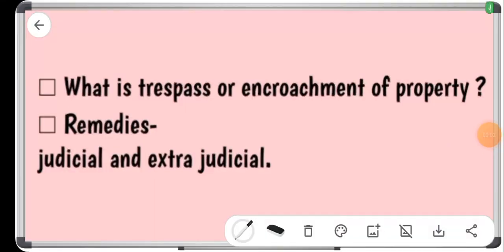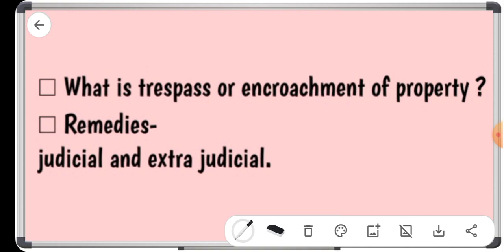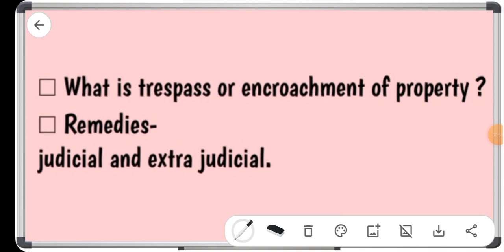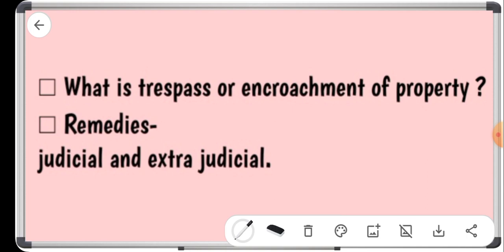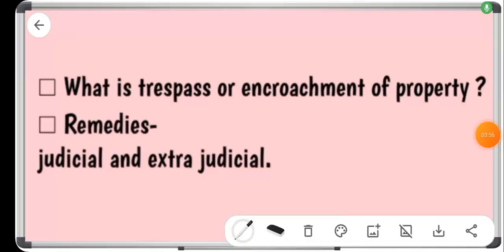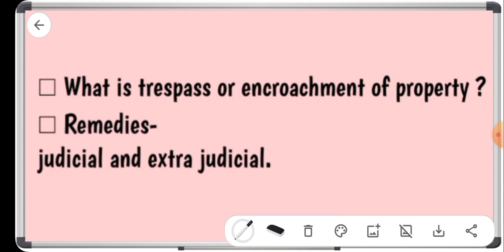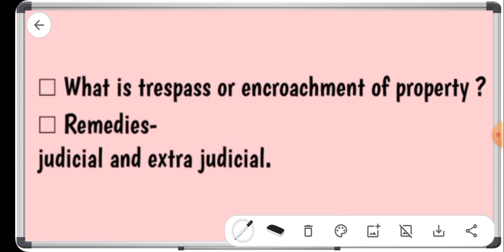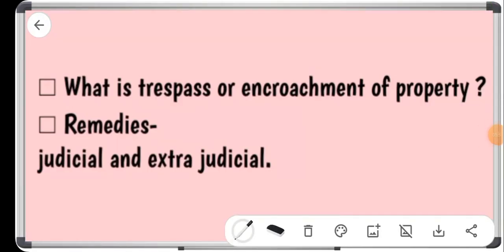What To Do When Someone Trespasses or Encroaches Upon My Property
By- Vidisha Banerjee
Protecting Your Property: Steps to Take When Faced with Trespassing or Encroachment"